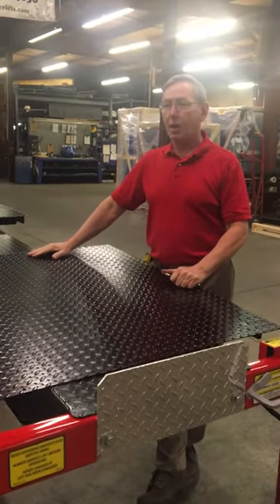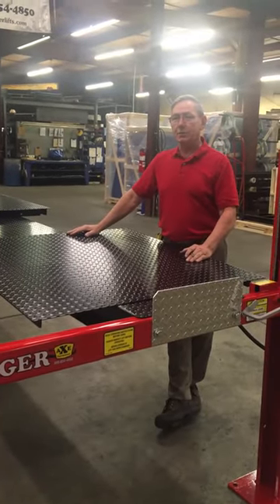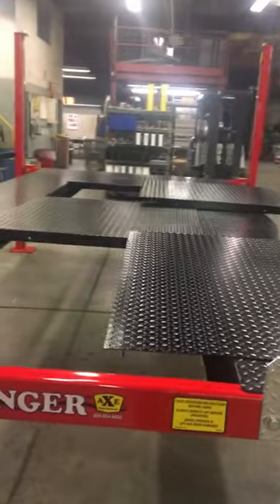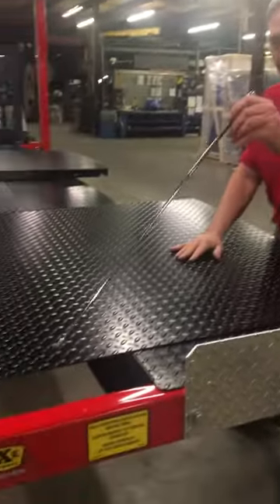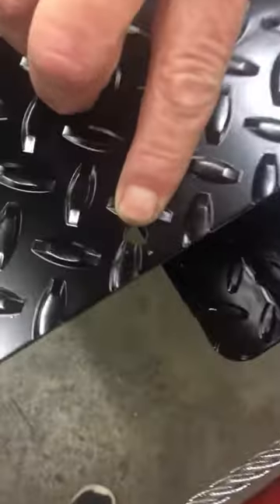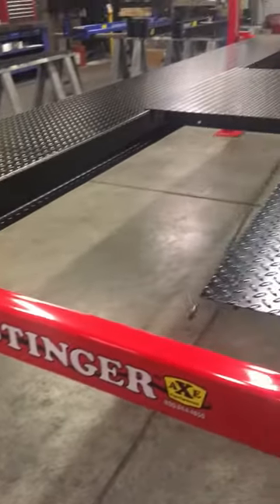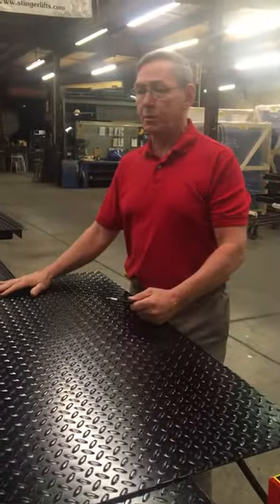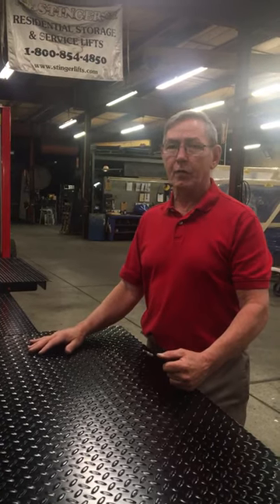Stinger Lifts optional center inserts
stinger lifts Has center optional
Inserts available in steel or aluminum